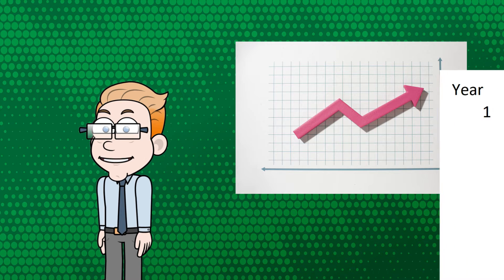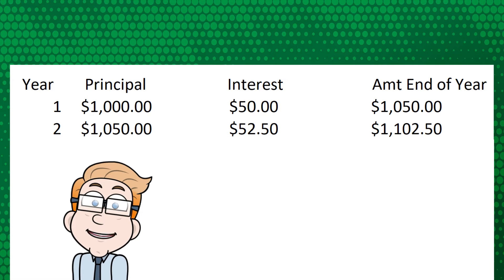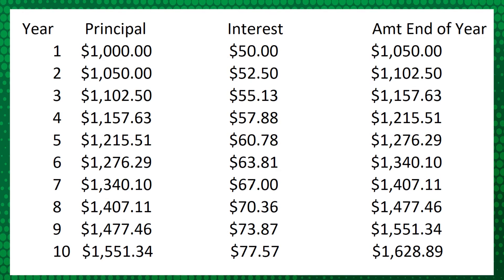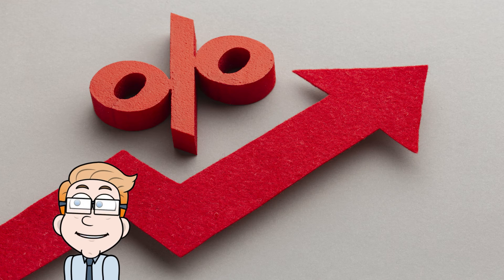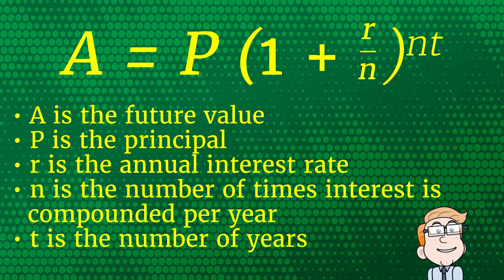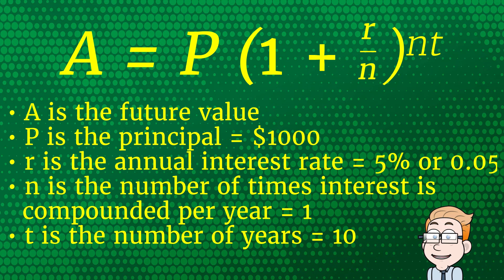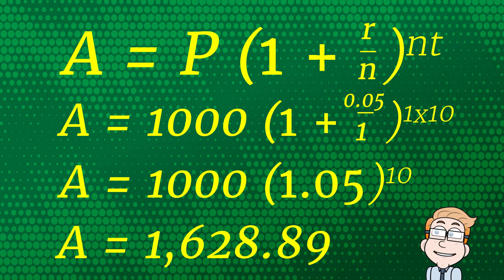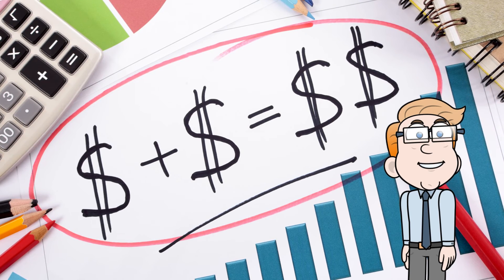What is Compound Interest? How to Calculate | Simple Beginners Guide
Learn about compound interest, how it is calculated and how it can grow your savings over time. Understand the distinction between simple and compound interest, grasp the essential formula, and recognize the importance of starting investing early.

A lesson on the power of compound interest: This video dives into understanding both simple and compound interest, shedding light on how money can grow over time. Learn the fundamental difference between the two types of interest, with compound interest being the key player in maximizing returns. Using practical examples, the video demystifies the "interest on interest" concept, emphasizing how investments can snowball with time. Additionally, a step-by-step breakdown and a formula demonstration offer clarity on calculations. The lesson also underscores the significance of early investments, accentuating the potential exponential growth of savings over time. Lastly, a critical insight is shared on the double-edged nature of compound interest, where it can either amplify savings or magnify debts. Interest 101.

Money Instructor does not provide tax, legal or accounting advice. This material has been prepared for educational and informational purposes only, and is not intended to provide, and should not be relied on for, tax, legal or accounting advice. You should consult your own tax, legal and accounting advisors regarding your own situation. Although the information has been researched and vetted beforehand, it may not be current at the time of viewing.